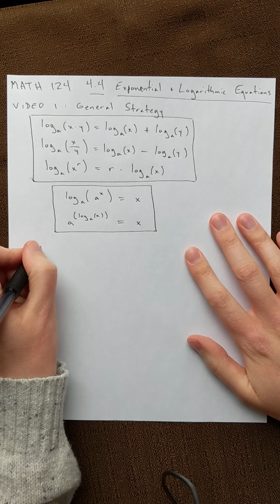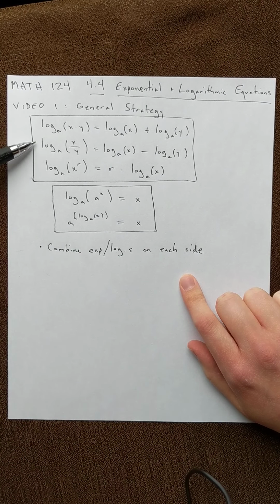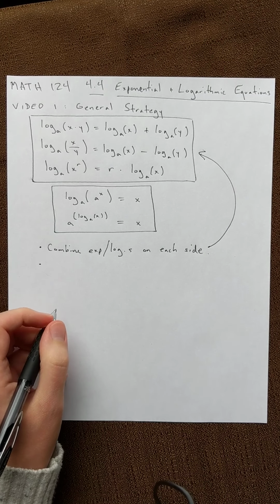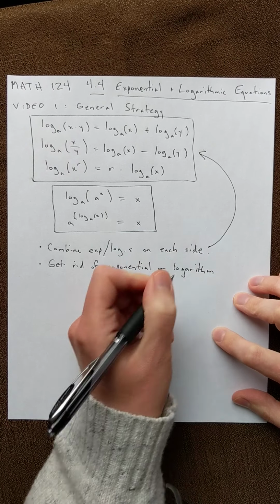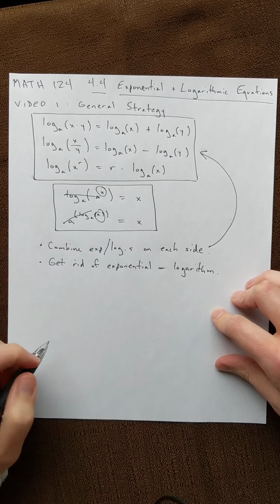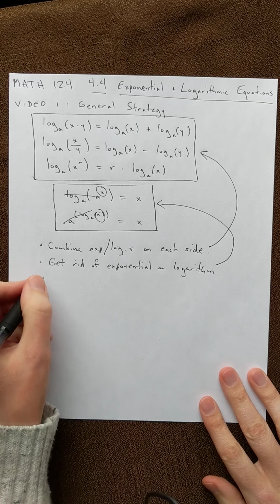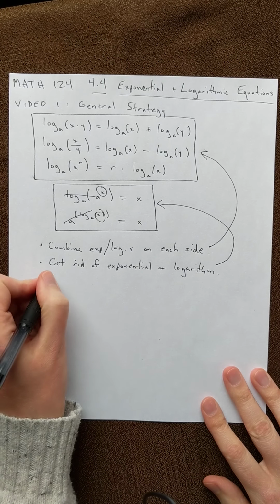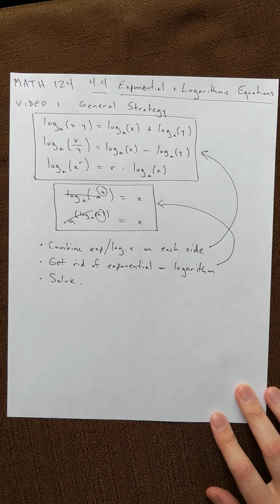Math 124 4.4 #1 General Strategy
In this video we discuss the general strategy we will use to solve exponential and logarithmic equations.